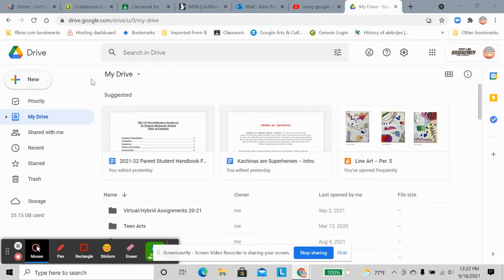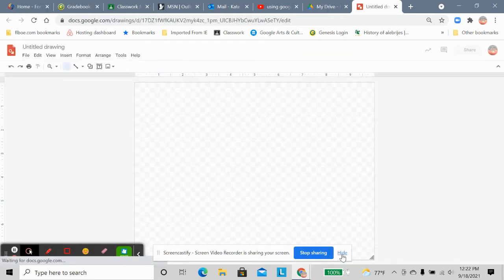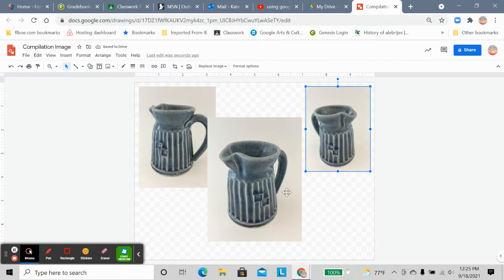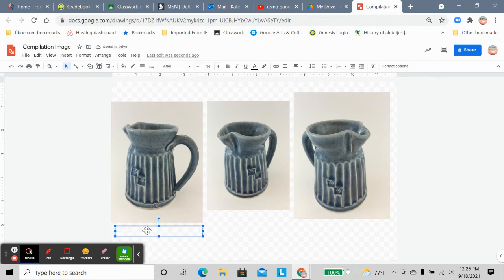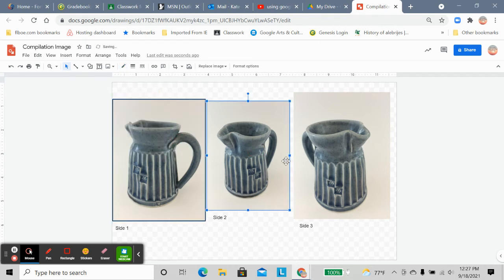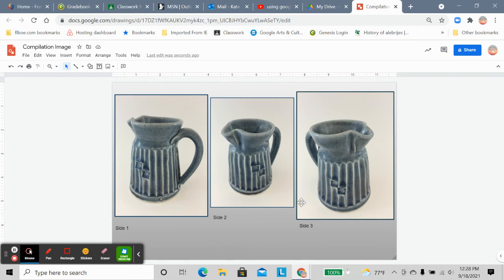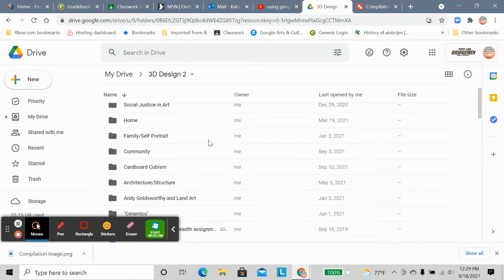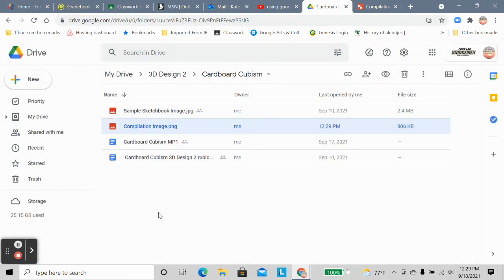Creating a compilation image using Google Drawings